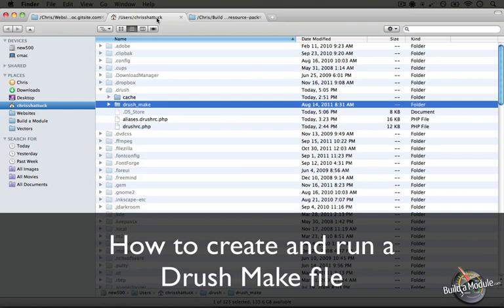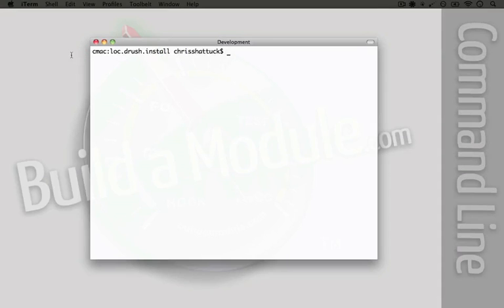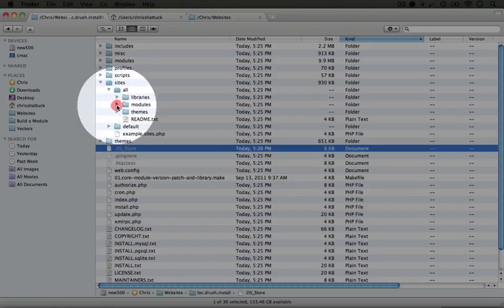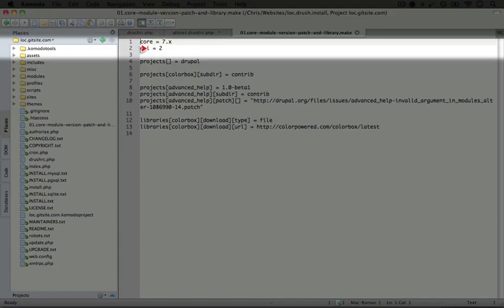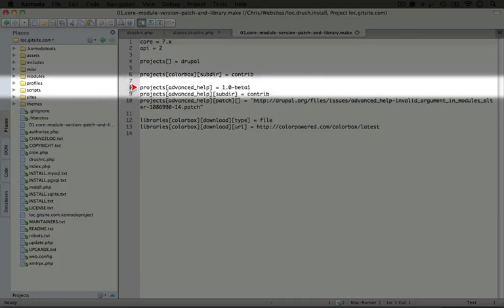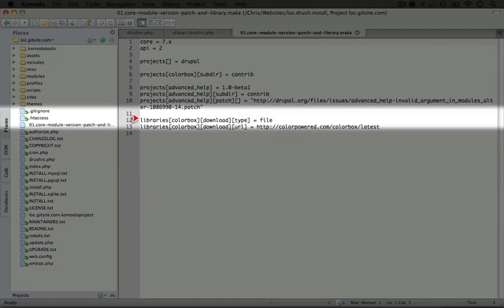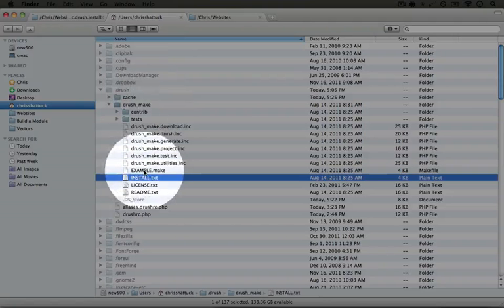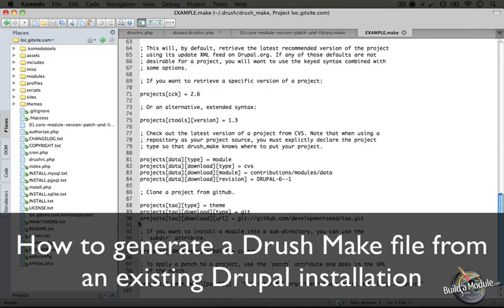116. How to create and run a Drush Make file (a Drupal how-to)